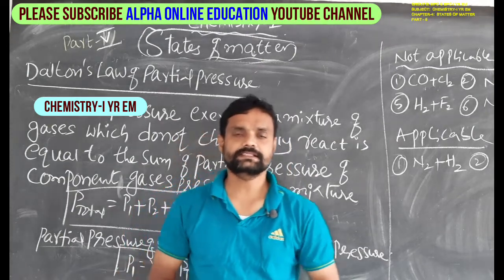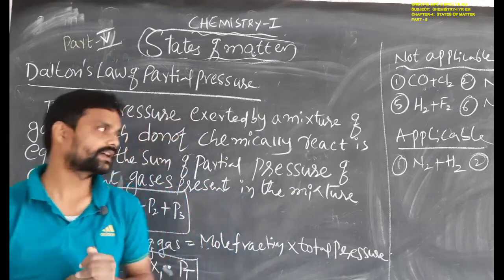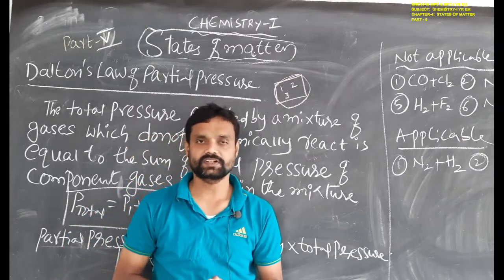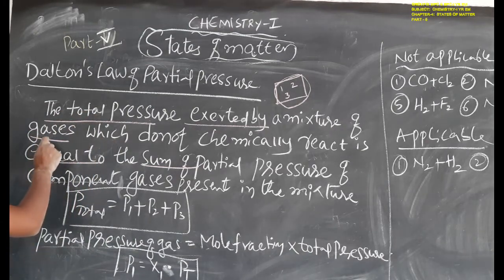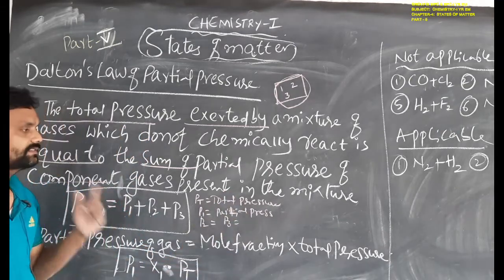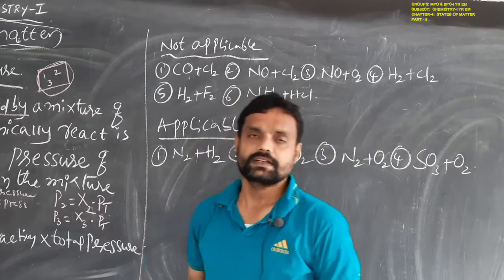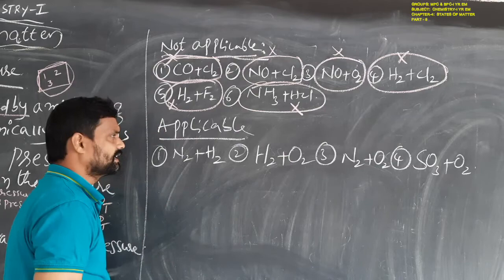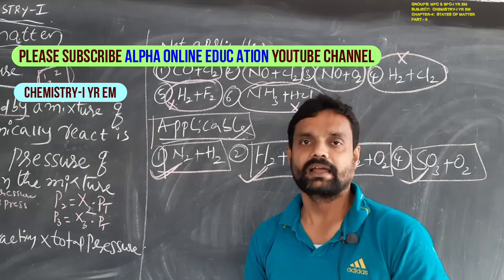INTER - I YR : CHEMISTRY - I YR EM: CHAPTER-4: STATES OF MATTER PART - 5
INTER - I YR :  CHEMISTRY - I YR EM:
CHAPTER-4:  STATES OF MATTER PART - 5
C1EBSOM91